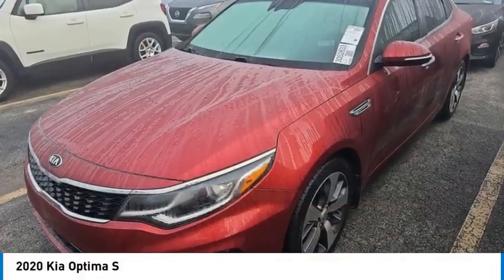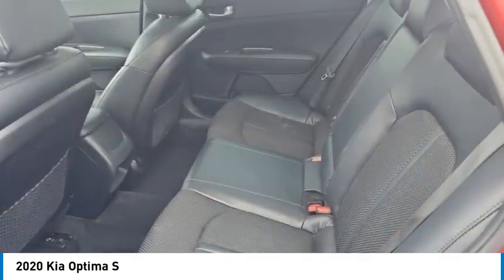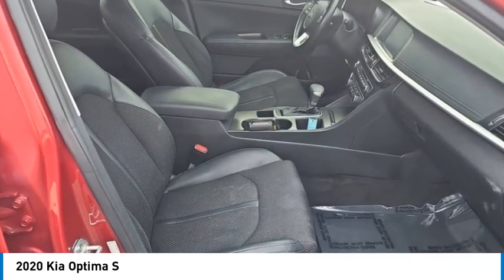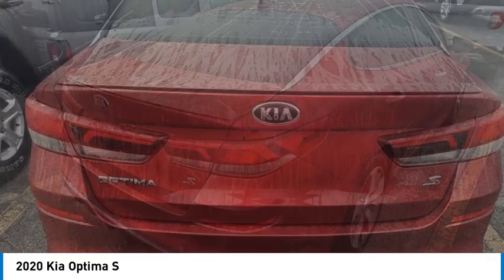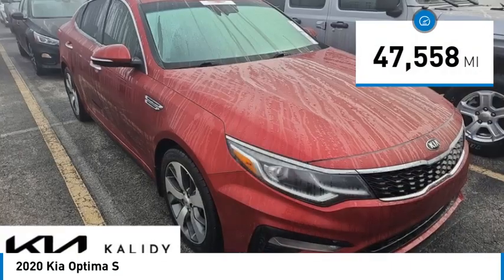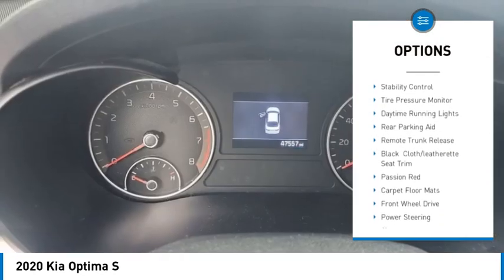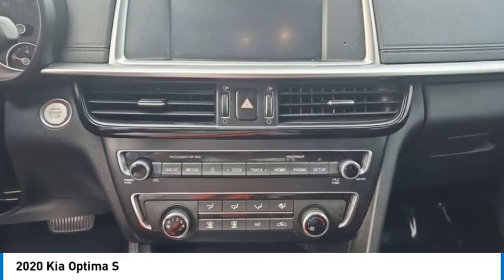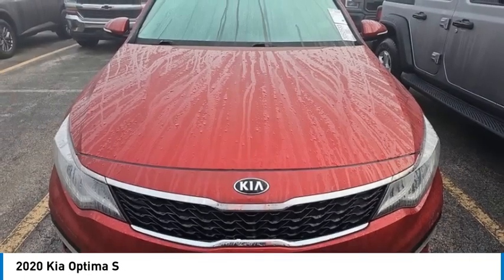2020 Kia Optima PC0868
2020 Kia Optima S

Kalidy KIA
14205 BROADWAY EXT